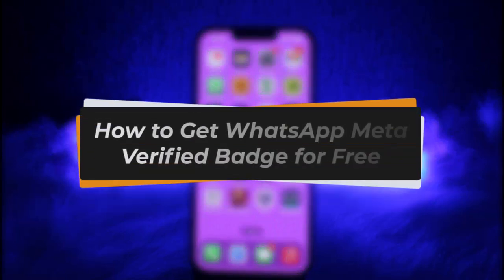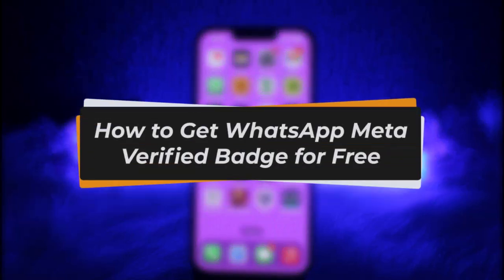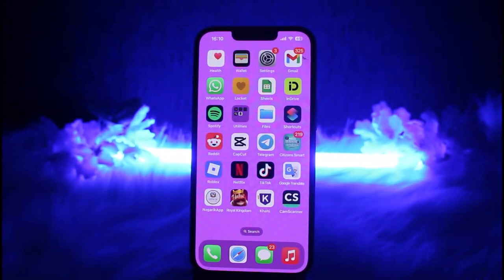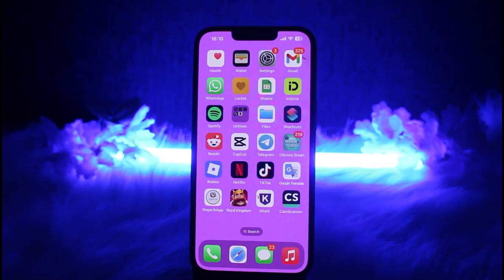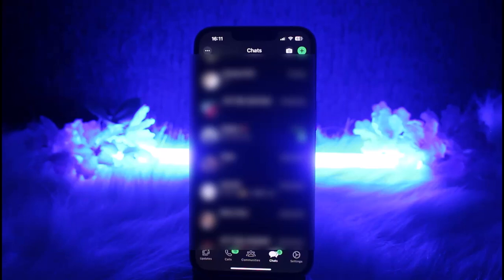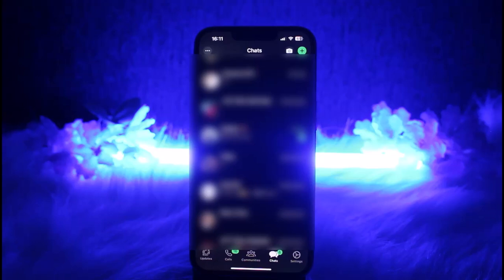How to Get WhatsApp Meta Verified Badge for Free !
Unlocking the Meta Verified badge on WhatsApp adds a blue checkmark to your profile, signaling authenticity and building trust with your audience. In this video, you’ll discover how to meet the eligibility criteria and navigate the WhatsApp Business API and Meta Business Suite to submit your verification request without any additional cost. You’ll learn why only business accounts can apply, how enabling two-factor authentication strengthens your application, and what details Meta requires to confirm your legitimacy. Whether you’re a small business owner, content creator, or community manager, this guide will give you the confidence to pursue verification step by step.

To begin, you must be enrolled in the WhatsApp Business API program. This is different from the standard Business app. If you haven’t already set up a Business API account, and follow the instructions to register. Once approved, link your phone number and configure your API client. Enabling two-factor authentication within your WhatsApp Business settings is crucial, as Meta uses this security layer to ensure only verified businesses can control their profiles. Make sure you have access to the authentication app or SMS codes before moving on.

Next, switch to your Meta Business Suite account. Navigate to Business Settings and locate the Verified Businesses section. Here you will submit your official business details, including your legal business name, website URL, and physical address. Use consistent information across all documents and online listings. Once your business information is verified by Meta, return to the WhatsApp Manager within Business Suite to submit a formal request for the Meta Verified badge. You’ll need to select the specific phone number tied to your API account and agree to Meta’s terms.

After submitting, Meta may ask for additional documentation to confirm your identity and business legitimacy. Common requests include a government-issued business license, a utility bill in the business’s name, or incorporation certificates. Prepare scanned copies in advance to avoid delays. Once Meta approves your request, the Meta Verified badge will automatically appear next to your WhatsApp profile name. Keep an eye on your email for status updates and be ready to respond promptly if Meta requests more information.

Achieving Meta Verified status can take anywhere from a few days to several weeks, depending on document review times. During this period, continue maintaining accurate business information and two-factor authentication settings. If your application is rejected, review the feedback carefully, correct any discrepancies, and resubmit. With persistence and proper documentation, you’ll soon enjoy enhanced credibility and visibility on WhatsApp.